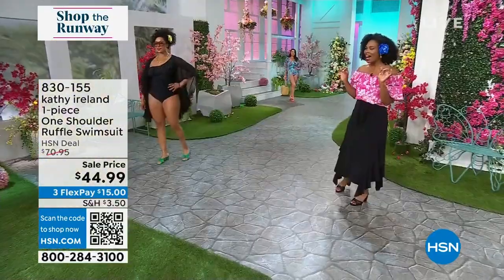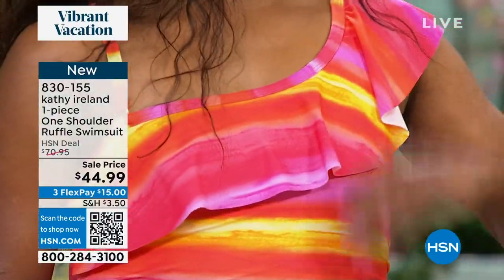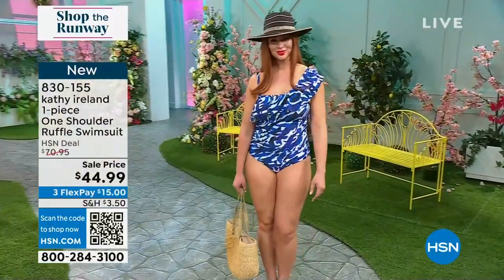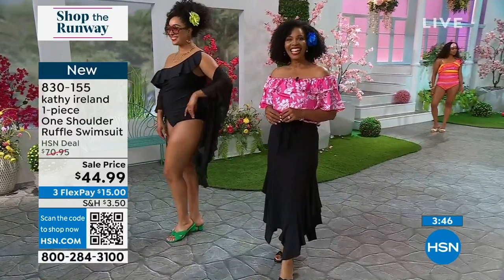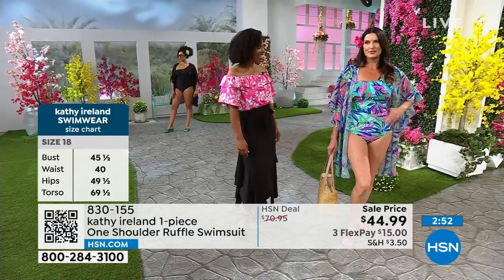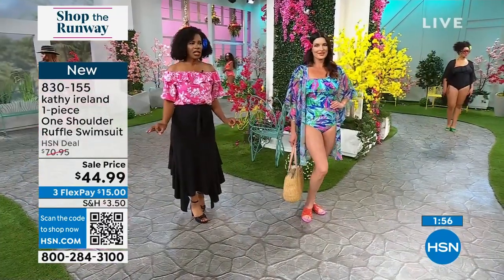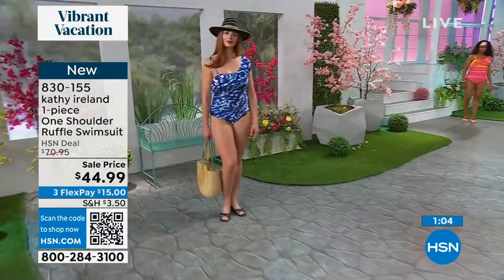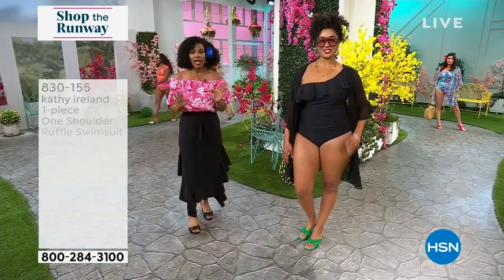kathy ireland 1piece One Shoulder Ruffle Swimsuit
Make a stylish splash this summer with bodypositive swimwear from Kathy Ireland. This flattering, onepiece swimsuit with ruffle details is perfect for days spent poolside or beachside.